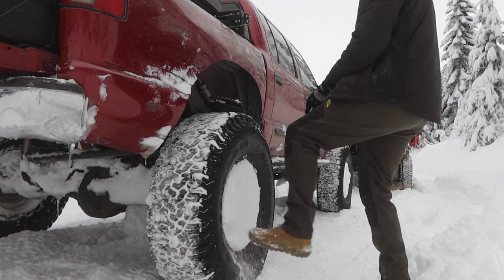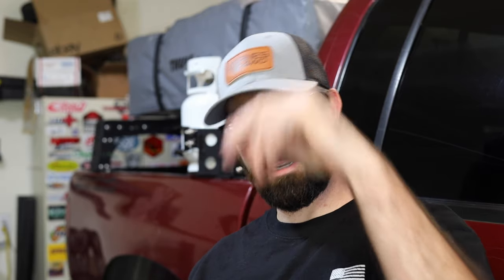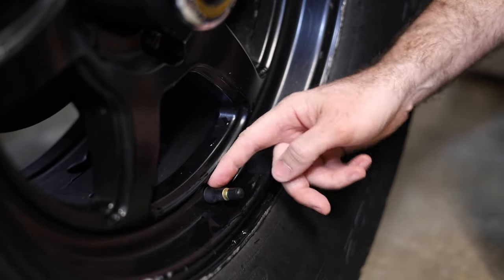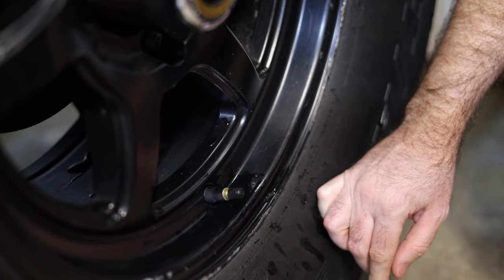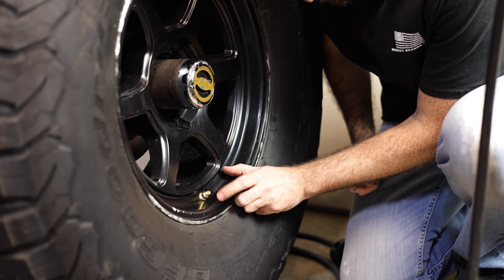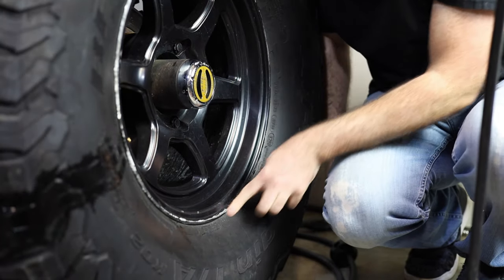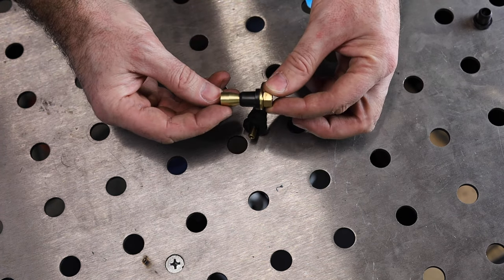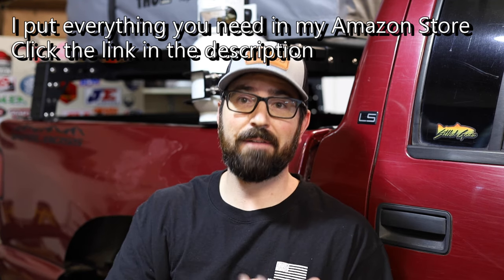Quick And Easy Valve Stem Replacement - No Need To Remove The Tire!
In this video I broke a valve stem while snow wheeling and need to fix it. I remove and Install the Colby Extra Short valve stems. The cool things about these is they install from the outside and there is no need to remove your wheel or tire. Quick and easy job.